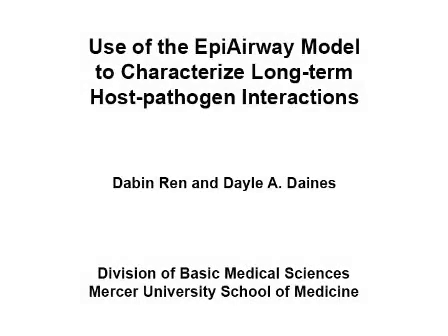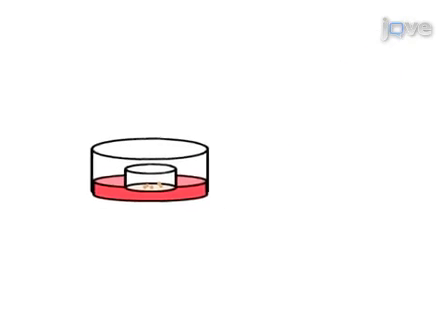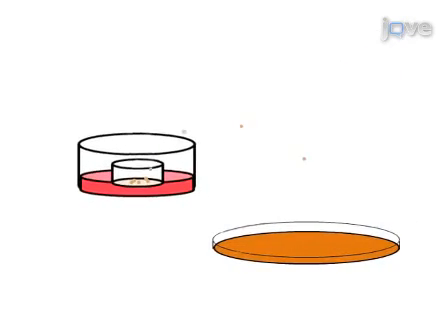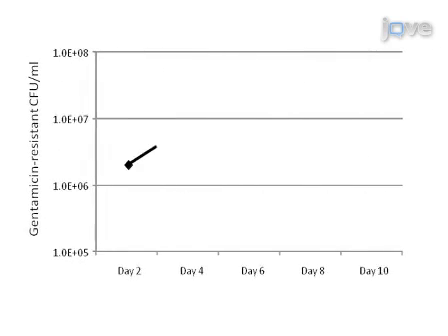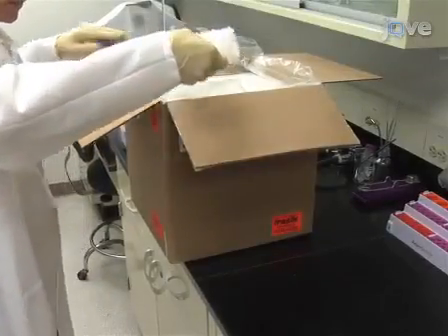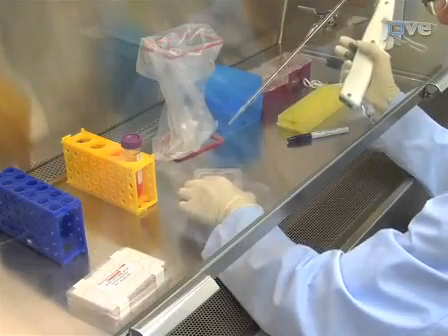EpiAirway Model For Characterizing Long-Term Host-Pathogen Interactions l Protocol Preview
Use of the EpiAirway Model for Characterizing Long-term Host-pathogen Interactions -  a 2 minute Preview of the Experimental Protocol

Dabin Ren, Dayle A. Daines
Mercer University School of Medicine, Division of Basic Medical Sciences;

This method allows characterization of extended bacterial co-culture with EpiAirways, primary human respiratory epithelial tissue grown at the air-liquid interface, a biologically relevant in vitro model.  The approach can be used with any microbe that is amenable to long-term co-culture.